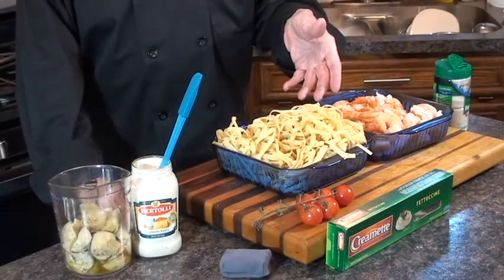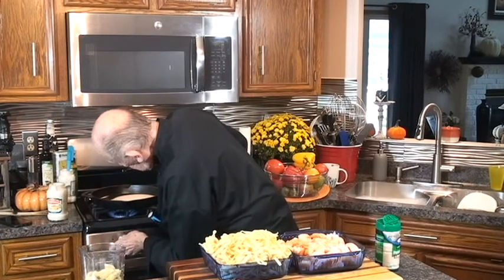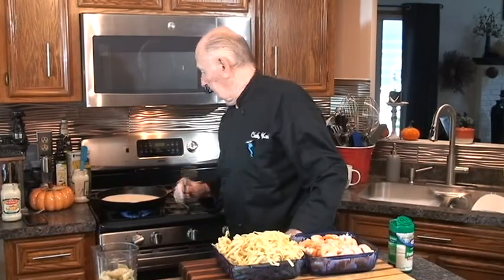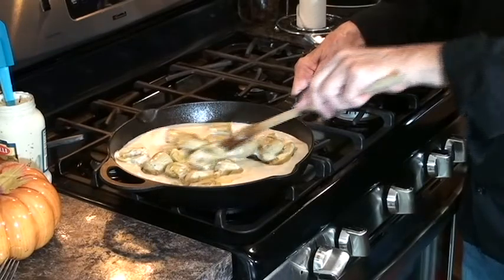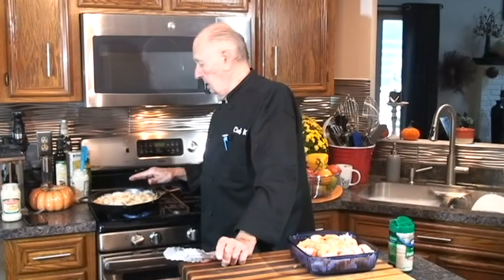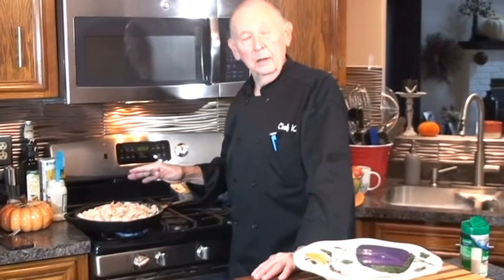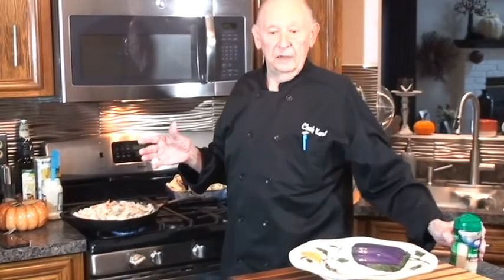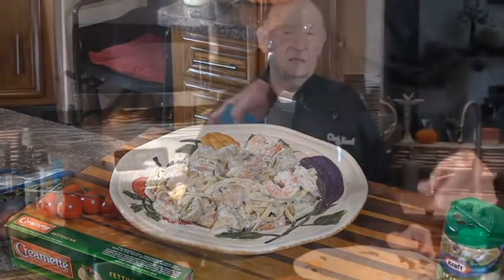Jumbo shrimp, artichokes, fettuccini Alfredo,5 ingredients, easy and tasty, prep ahead! Its great!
Jumbo shrimp artichoke quarters, fettuccini noodles, alfredo jarred sauce .and grated parm cheese,@ChefKarlFoodWhisperer YouTube, I cooked off 1 pound fettuccini noodles, set on side, only using 1 third for recipe, about 20 jumbo shrimp, about 2 cups quartered marinated and drained artichoke hearts, and 1 and a half to 2 15 oz jars Bertolli alfredo sauce. Heat up your sauce in a large sauté pan, add your drained artichokes, add about i third of your cook pasta, now the 20 or so jumbo cooked peeled and deveined tails off shrimp, heat through  ,place on a large platter, top with grated parm/Romano cheese. garnish  and enjoy.